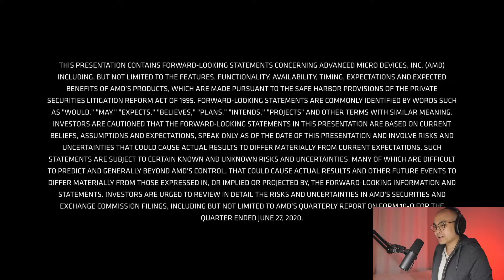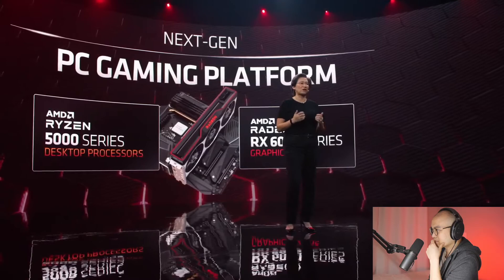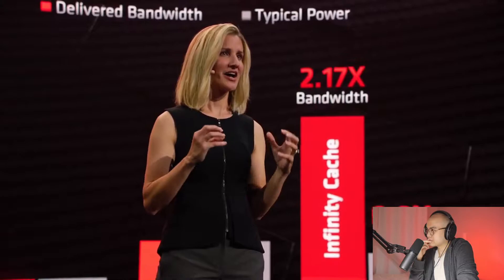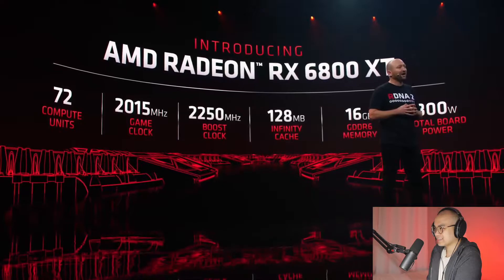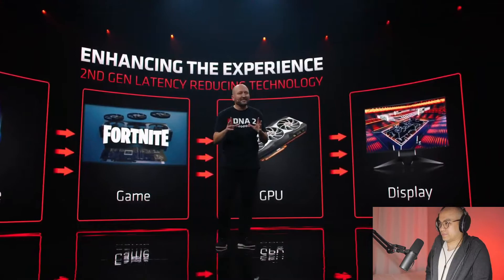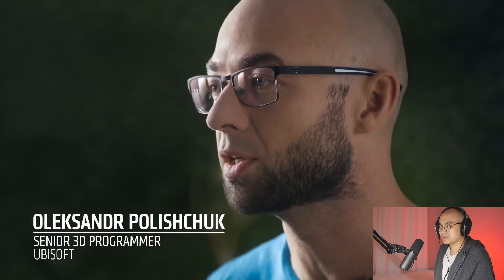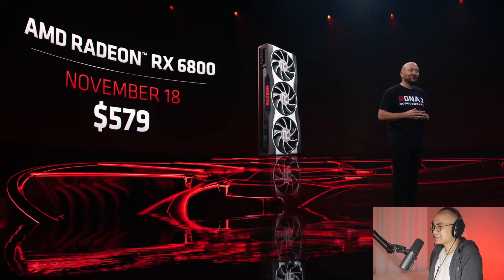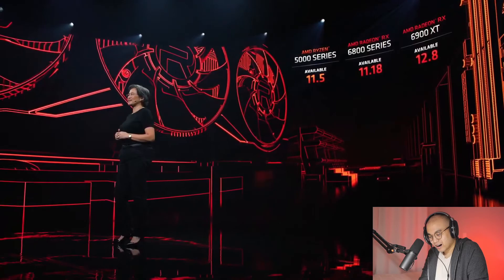knify REACTS: AMD Radeon RX 6900 XT Big Navi Event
knify watches AMD Radeon RX 6900 XT Big Navi Event